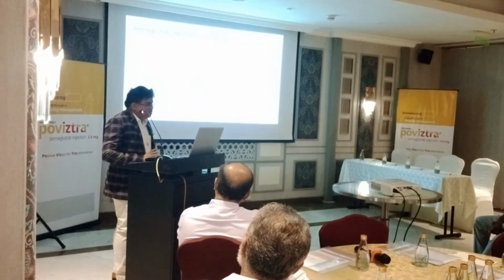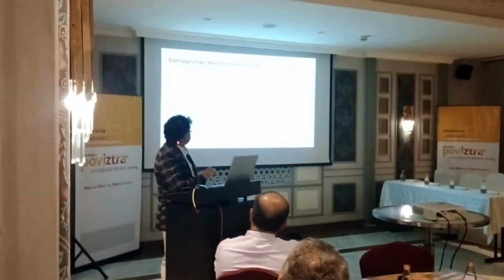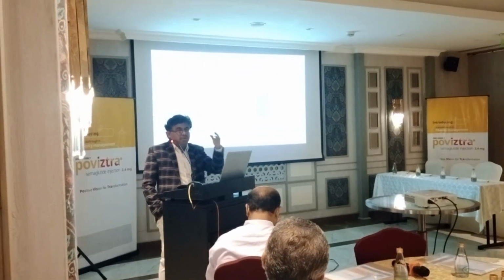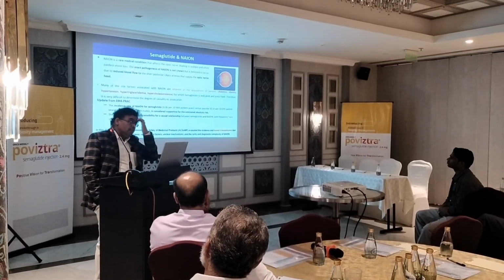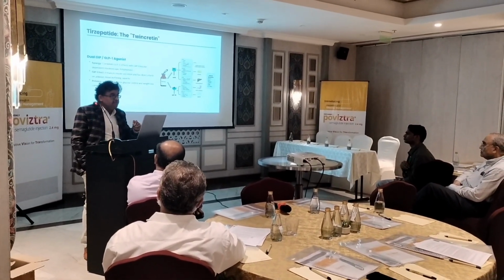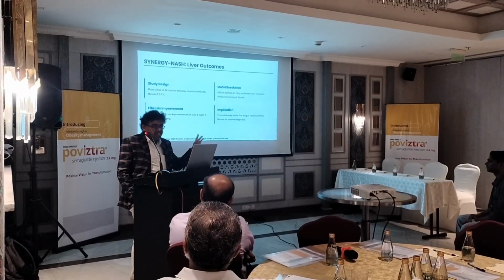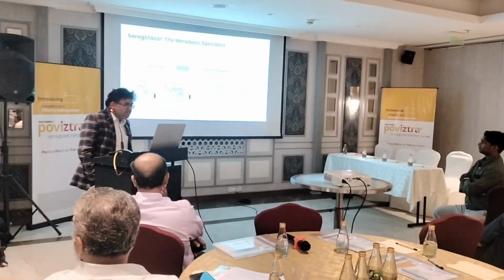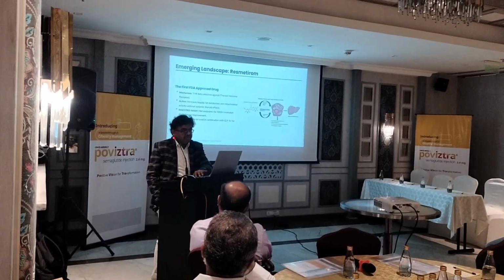Obesity. Diabetes. MASH — One disease spectrum, one urgent call.”